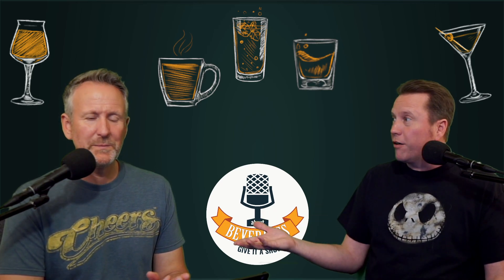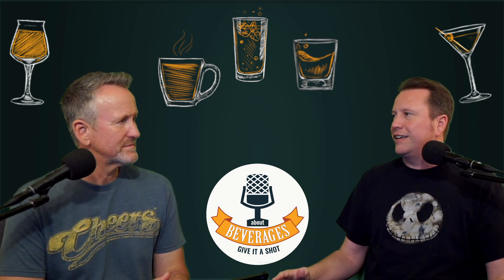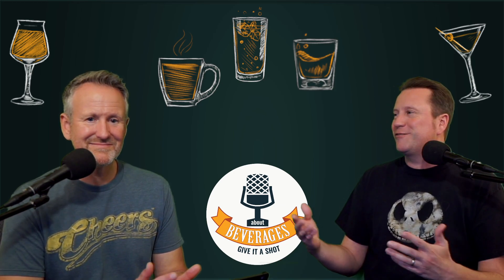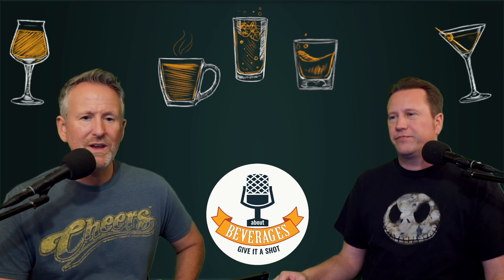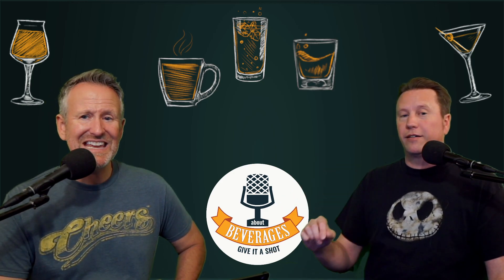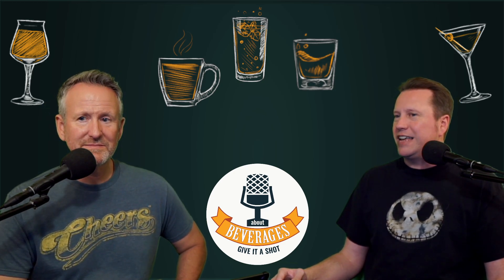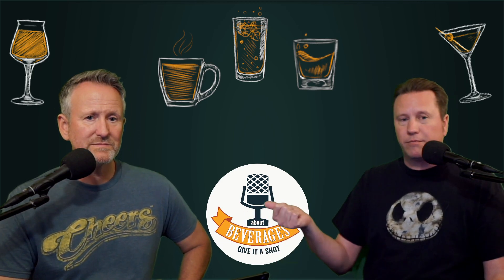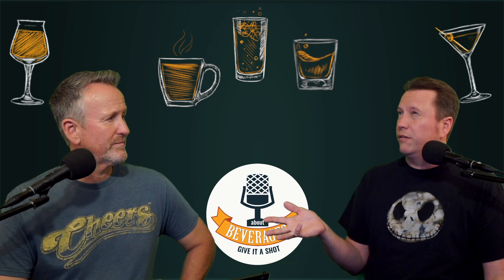Don't sleep on this mixed drink! The Siesta Cocktail might become your new go to beverage.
Cocktails are enjoying their time in the spotlight at About Beverages. Whether we are featuring one for a podcast or enjoying one on our live show on Twitch, we are thoroughly enjoying exploring this corner of the beverage world. Our favorites are those drinks whose recipes consist of items we already have. This is not always feasible but for this week's show with the exception of one piece of citrus, we (actually Andrew) had everything we needed to assemble this mixed drink. For this episode we will be trying the Siesta Cocktail. Described on one website as “A Hemingway Daiquiri meets a margarita,” The Siesta consists of tequila, amaro, lime juice and grapefruit juice.  What did we think?  What do you think?

We are very excited to announce that we are part of the PowerGPU Creator Program!  If you are interested in the best custom built PC with cable management that makes you want to have a glass back panel, then use the link below to get started.

We now have glassware from Glencairn Whisky Glass!